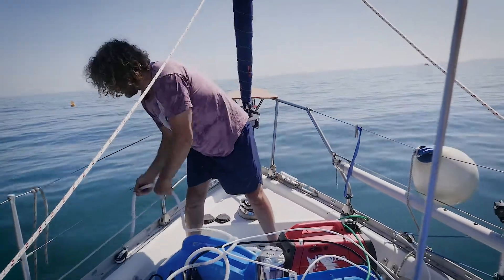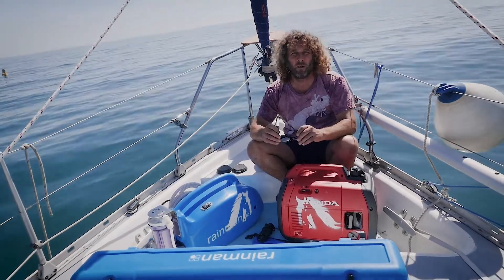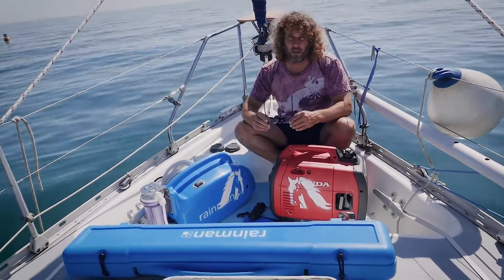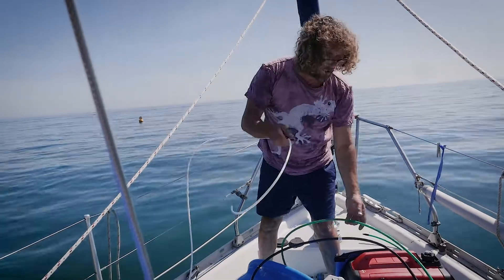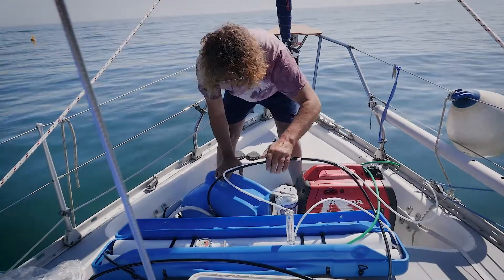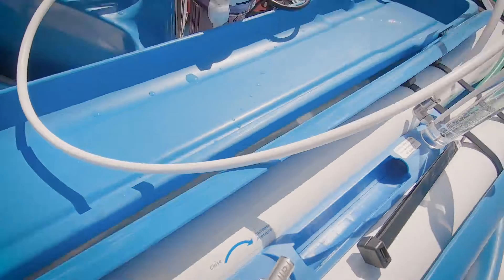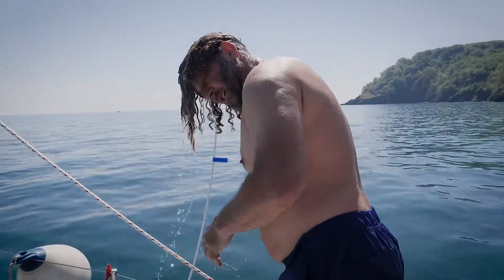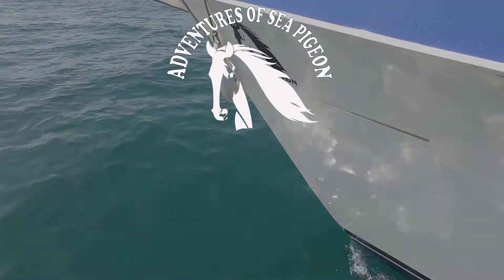Portable Water Maker for boats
We recently purchased a Rainman Water maker. This give us total freedom from marinas. On a longer cruise fresh water is a constant problem not only drinking but it also limits doing the dishes, washing and showering. We had a portable water maker but at a later date we  may do a semi permanent install.